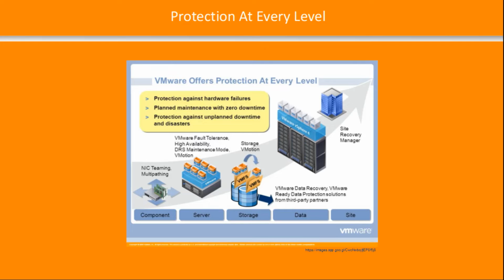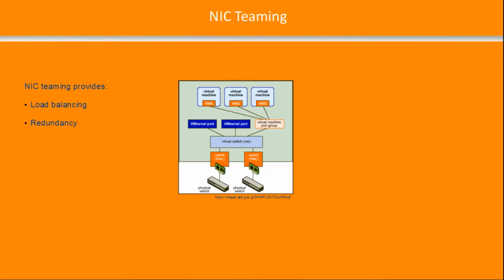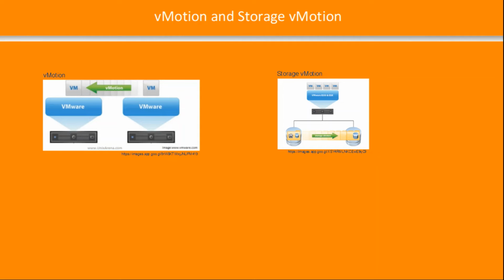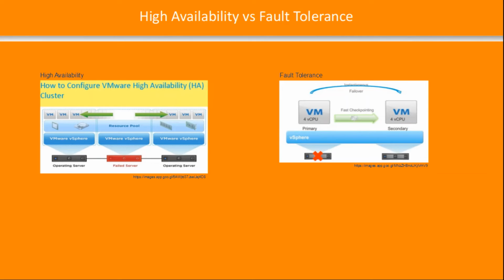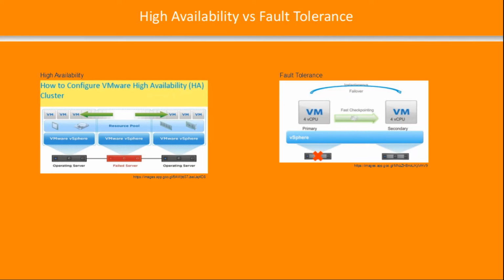VMware vSphere DataCenter Series - DR and Availability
This tutorial details disaster recovery and availability technologies from VMware. Features like VM vMotion, HA, storage multi-pathing, fault tolerance provide a resilient and a highly available virtual environment.